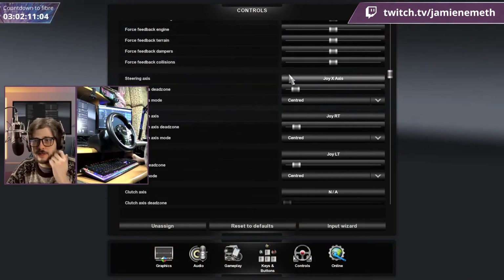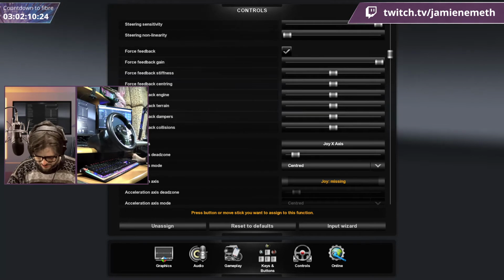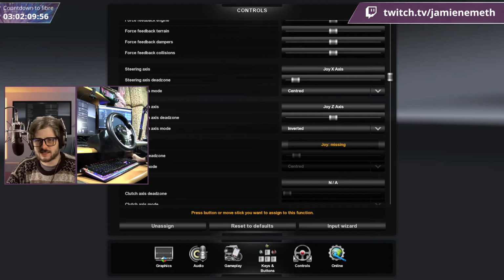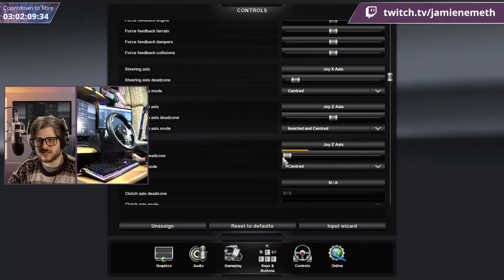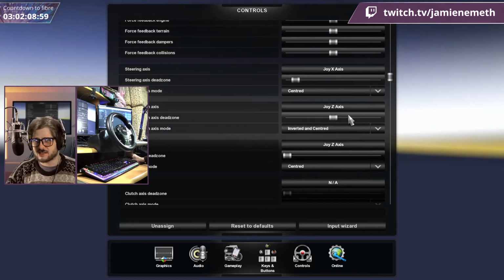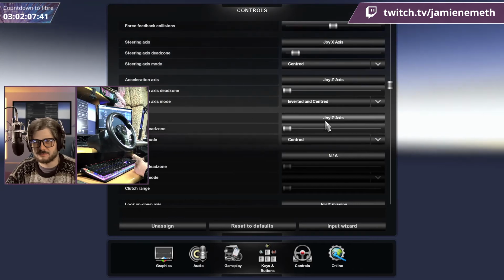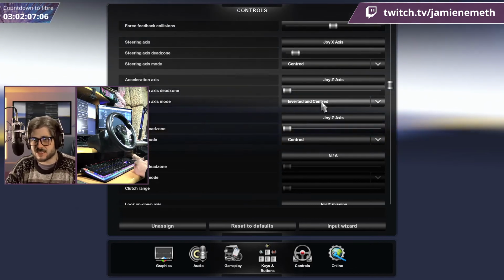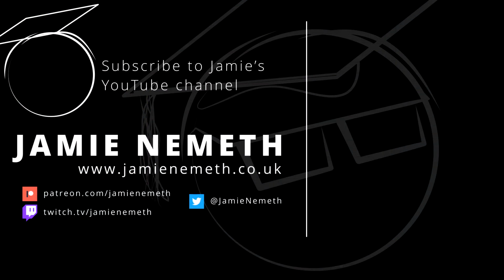Setting up the XR Racing pedals in Euro Truck Simulator 2